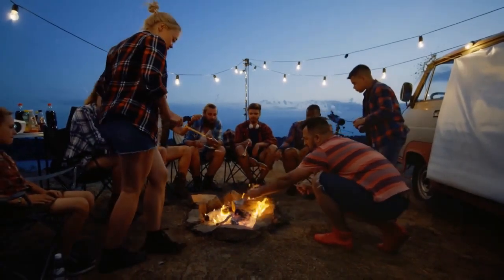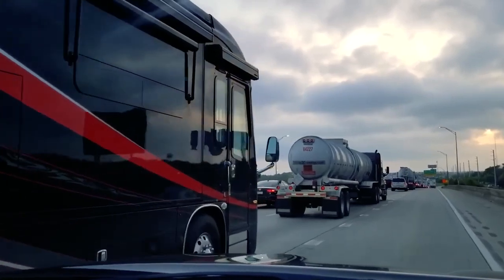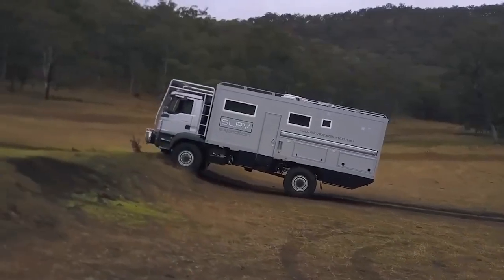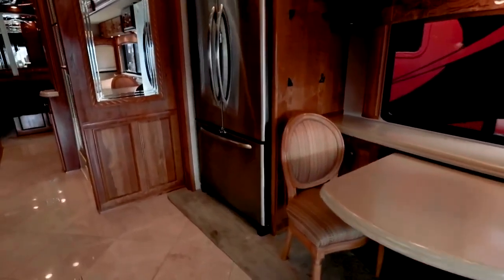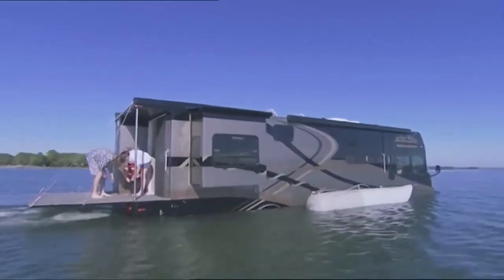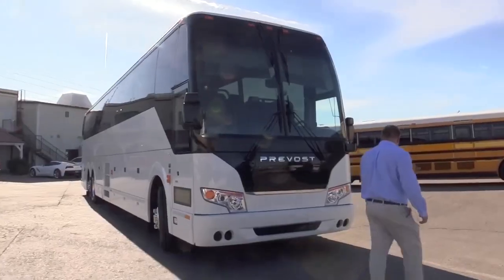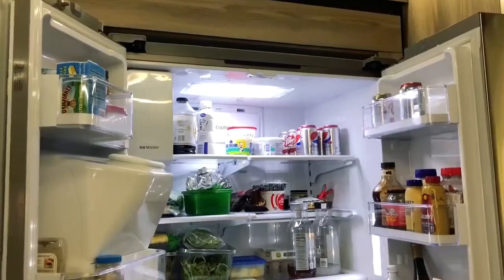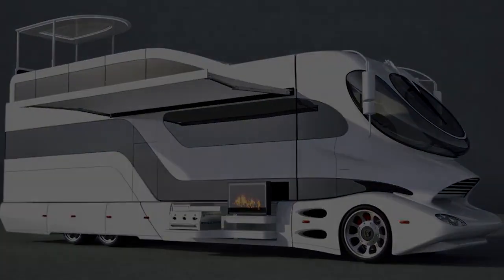TOP 10 MOST LUXURIOUS Motorhomes For 2023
Are you ready to experience the epitome of luxury on wheels? In this exciting video, we're taking you on a virtual tour of the top 10 most luxurious motorhomes for 2023. Get ready to be amazed as we showcase the latest innovations and opulent features that these mobile mansions have to offer. From state-of-the-art technology to lavish interiors, each motorhome on this list is designed to provide an unparalleled travel experience. Don't miss out on this exclusive opportunity to discover the ultimate in luxury motorhomes. Grab your popcorn and join us as we unveil these magnificent homes on wheels!